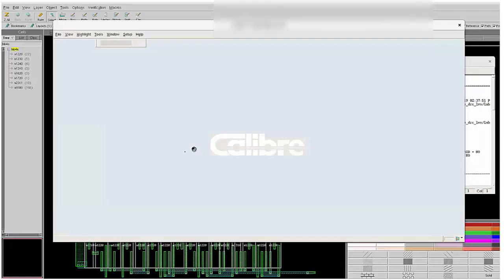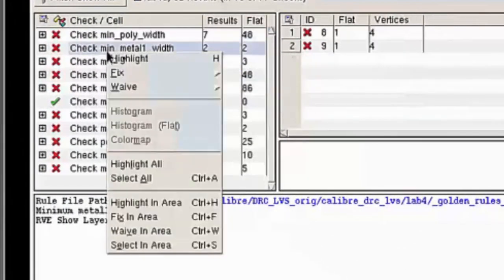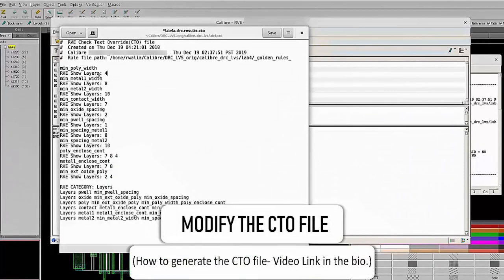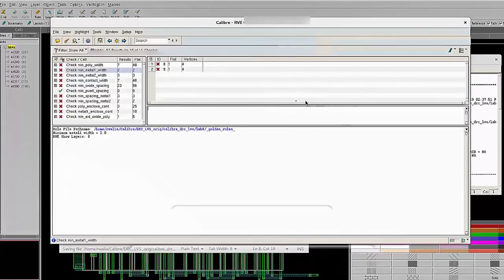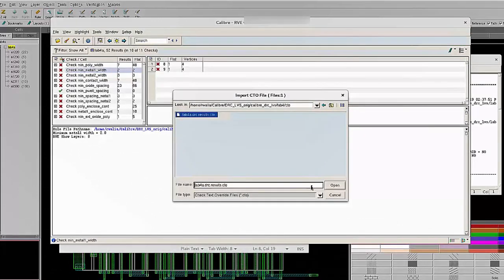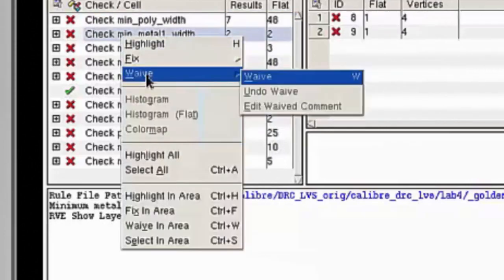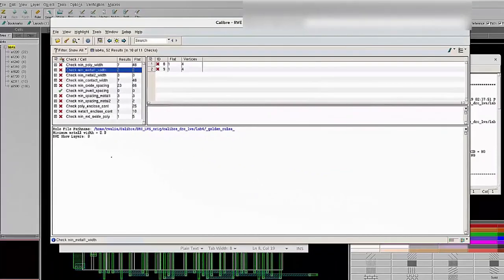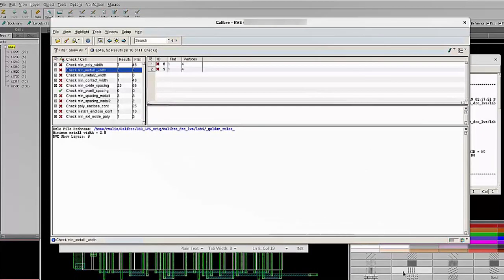How to prevent users from waiving DRC errors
CAD teams working with multiple design groups on the same project may need to control who can waive specific checks and prevent any unintended waiving. This video will show how to control the waiving privileges of selected design rules for different users while reviewing DRC results.

If you don’t have an existing CTO file, you can use either Calibre RVE or Calibre Interactive to generate a default CTO file for you.